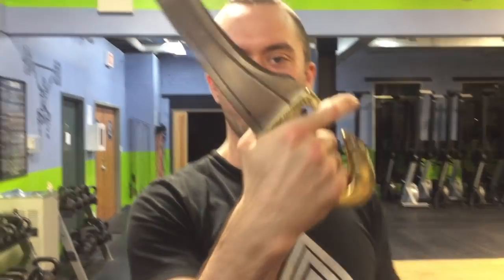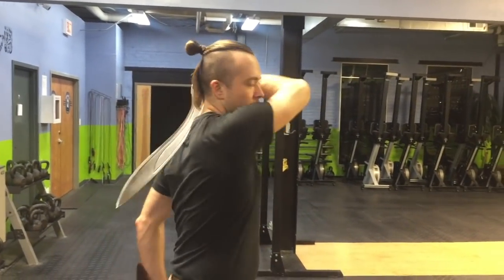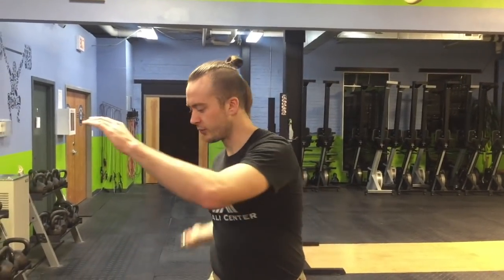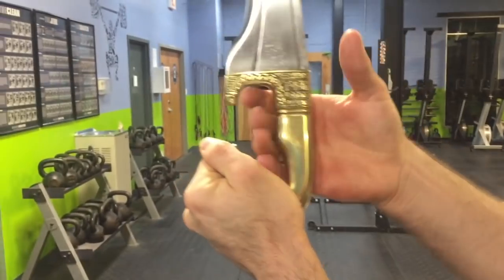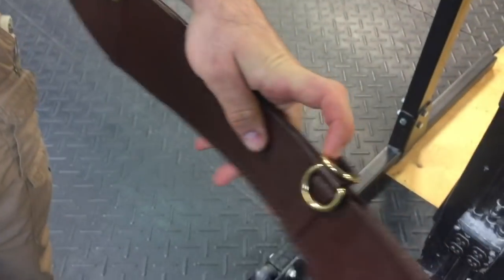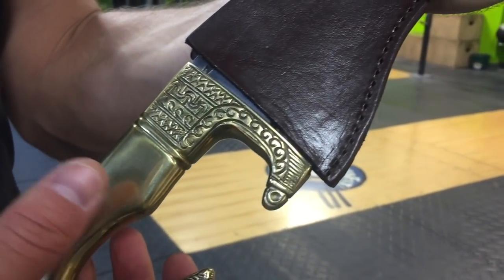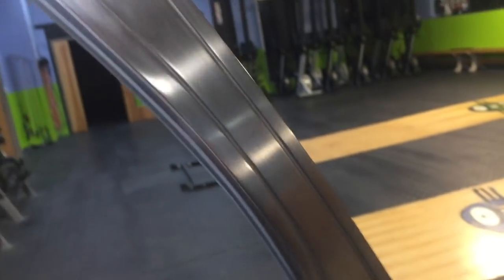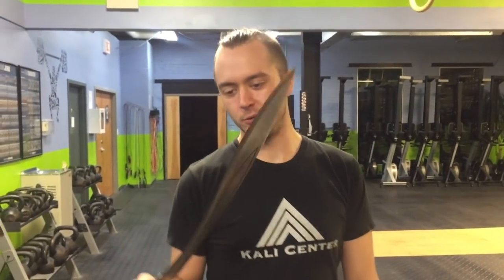Windlass Spanish Falcata | Review and Cut Testing | Kult of Athena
One of the most devastating swords of all time, the inward curve of the falcata’s blade delivers a tremendous blow capable of splitting shield and helmet a like. The Falcata was used to great effect against the Romans by Spanish Mercenaries under Hannibal in the second Punic War. This version features a high carbon steel blade and a solid brass handle. Includes a leather scabbard.